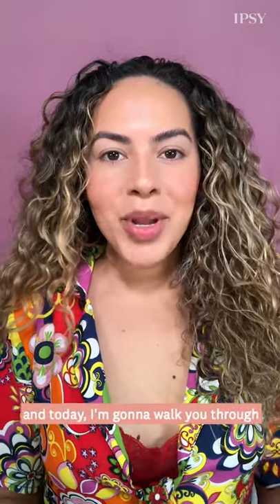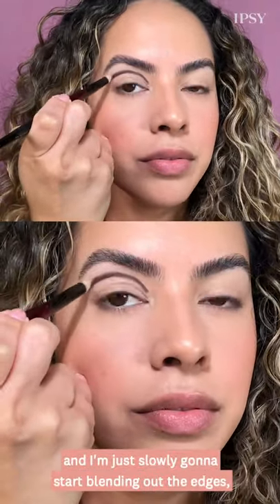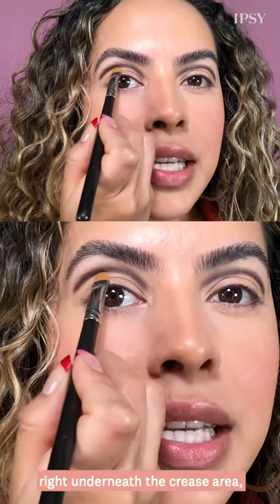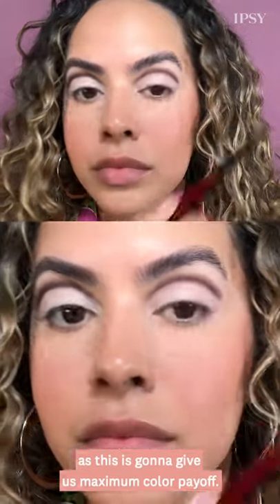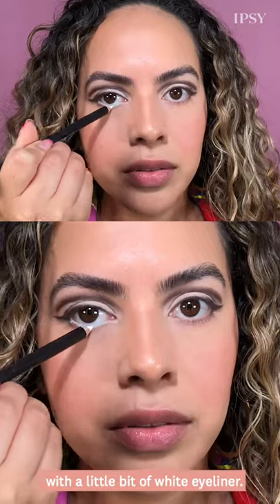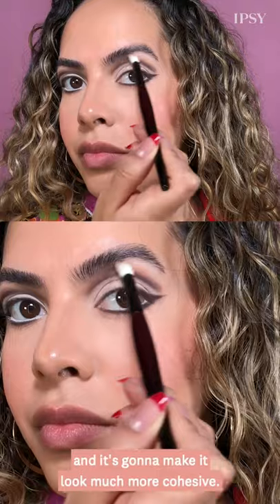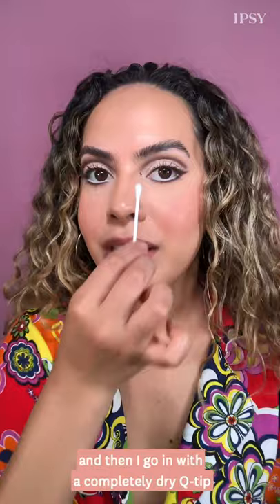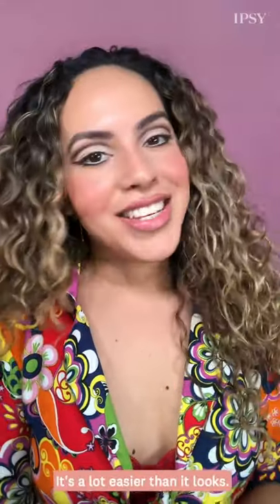Modern 70s Cut Crease Eye | IPSY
Talk about a groovy look! Would you try this moderns 70s cut crease eye look? Let us know!

PRODUCTS
@PixiBeauty Endless Silky Eye Pen in Bronze Beam and Black Caviar
@tartecosmetics Big Ego Mascara
ZOEVA Eyeshadow Palette in Caramel Melange, Cocoa Blend, and Spice of Life

TALENT INFO
@melissa.hernandez on IG